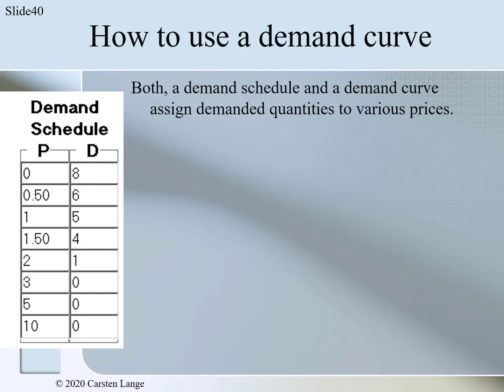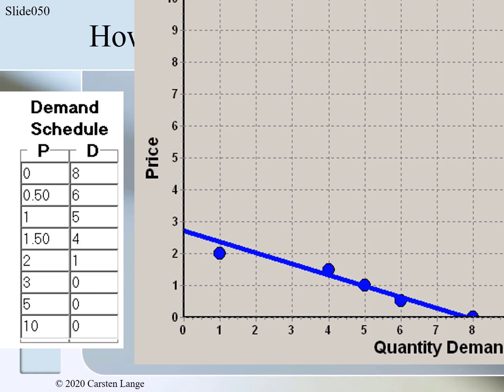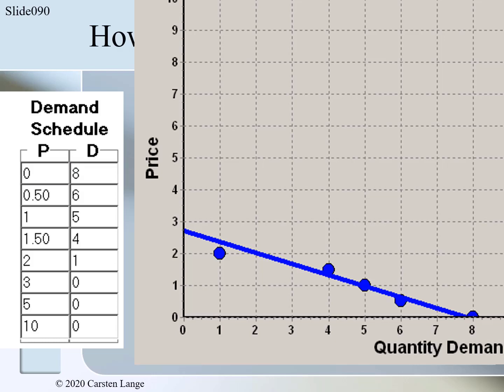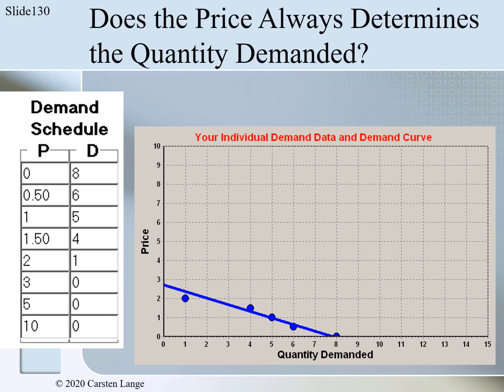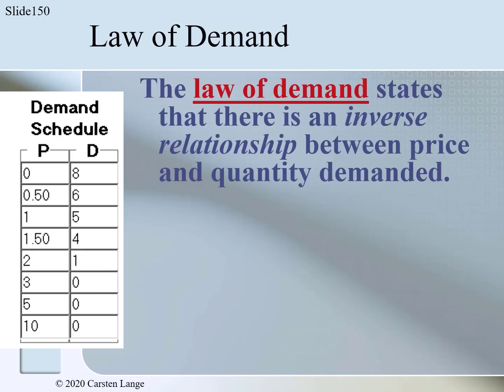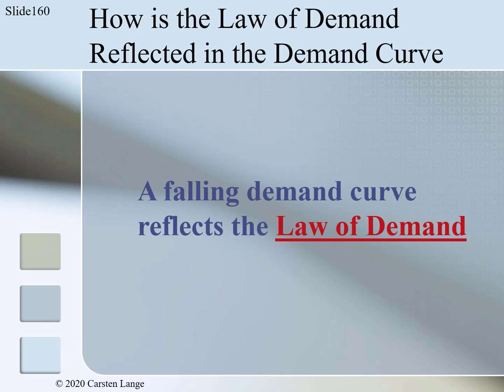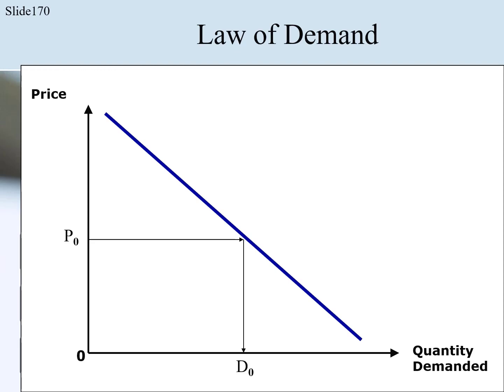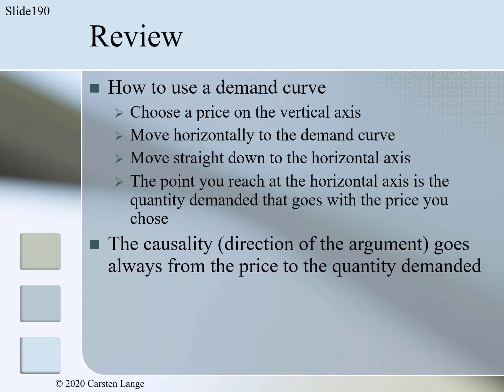lecture04 02 03Final